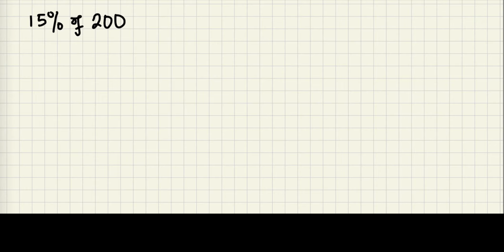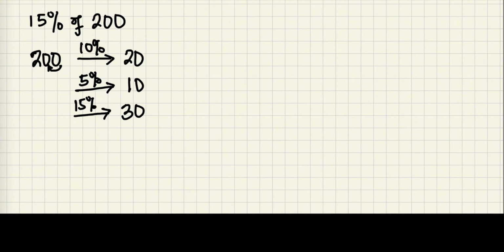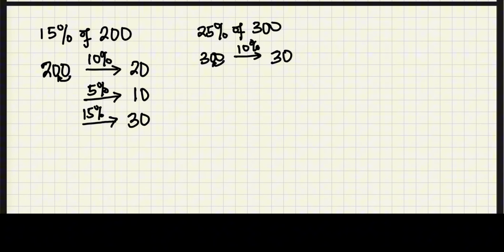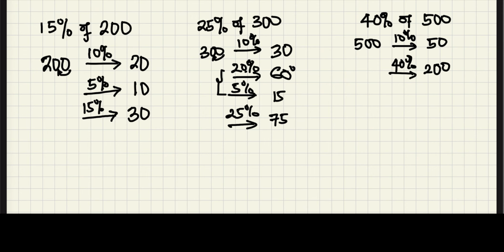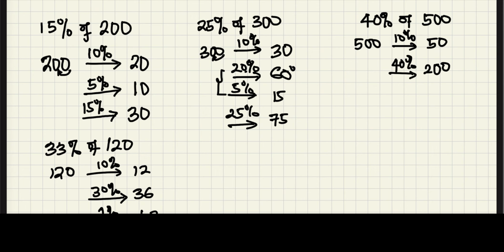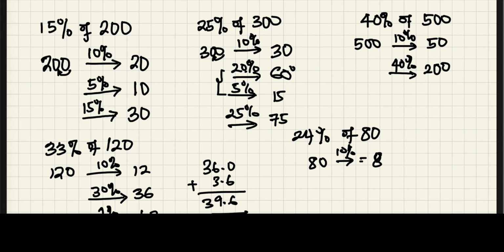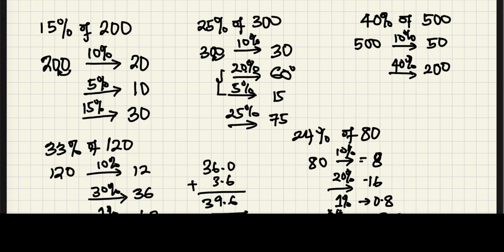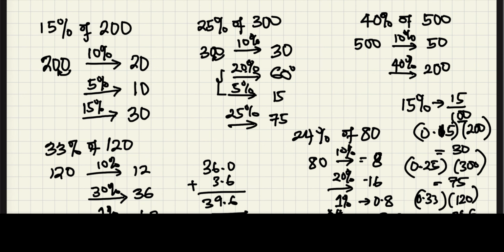Percentages ( Basic Foundation)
This YouTube video tutorial on percentages made easy explains how to calculate the percentage of a number mentally using your head without a calculator.  This video contains plenty of shortcuts and tricks explaining how to find a percentage of a whole number. It goes over the basics and explains how to check your answer using your calculator.  To do so, you need to know how to convert a percent into a decimal, which this tutorial will discuss how to do so in the easy way.